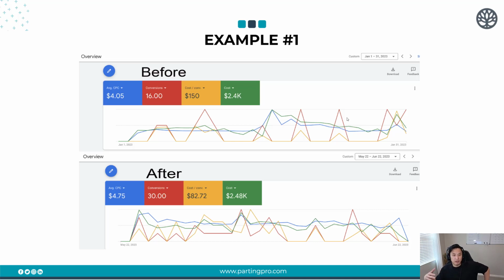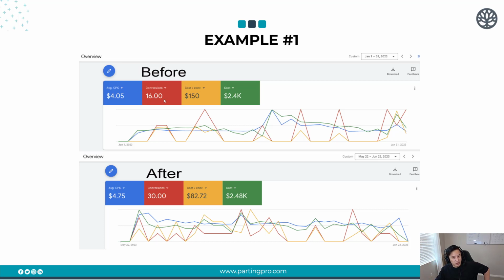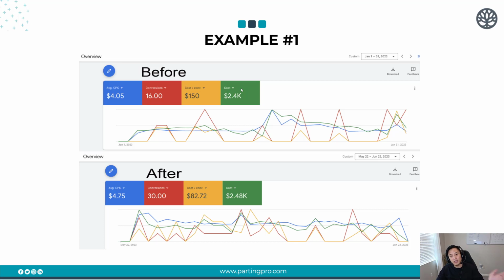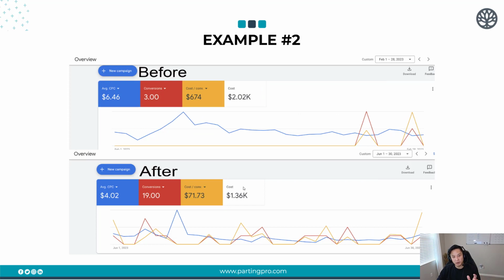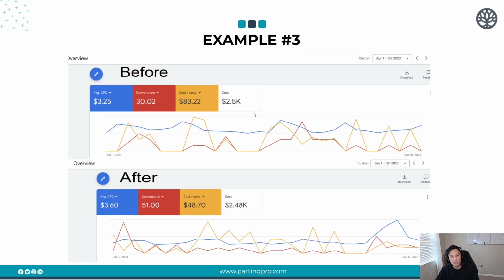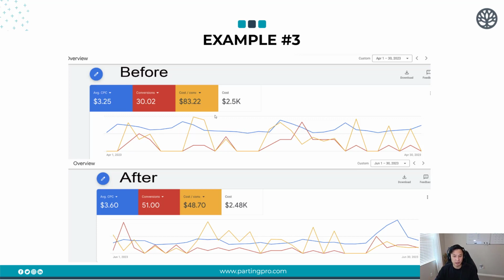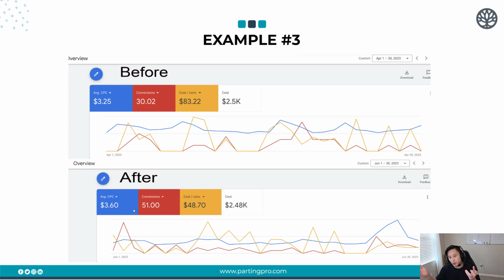Funeral Home Results Before and After Parting Pro (Your Funeral Home and Google Ads)